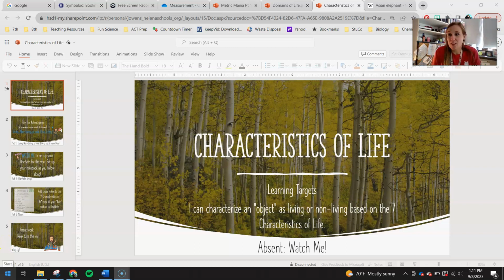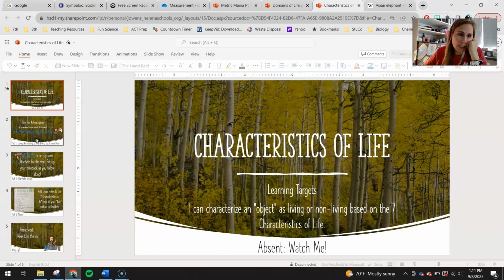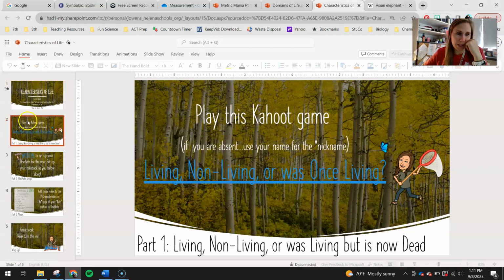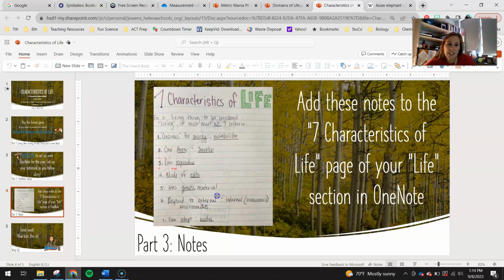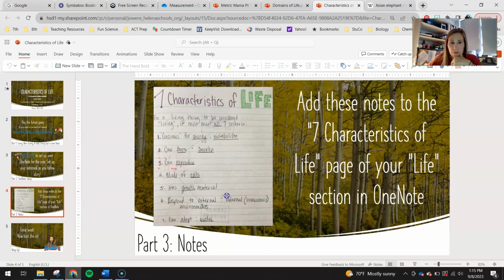Characteristics of Life